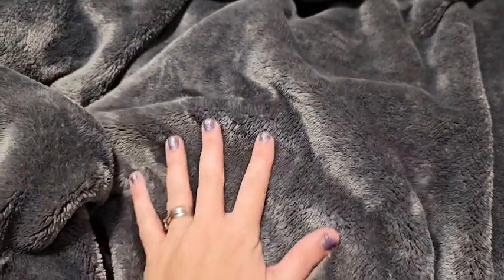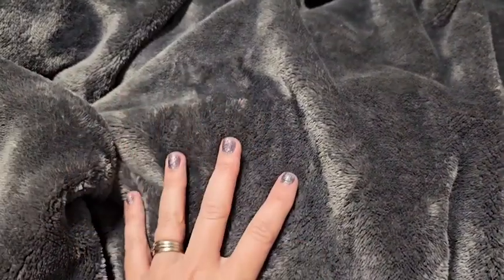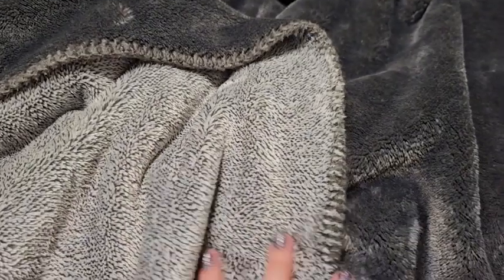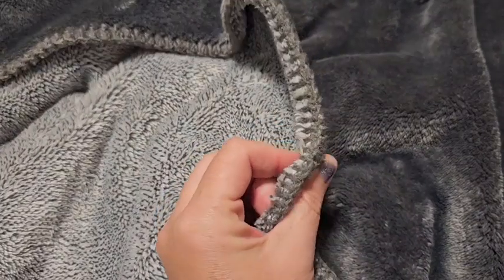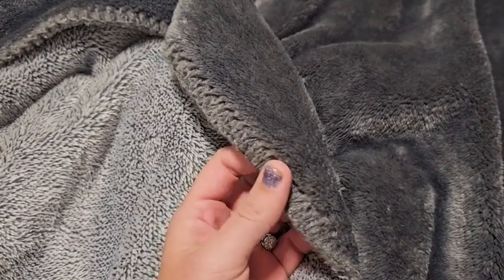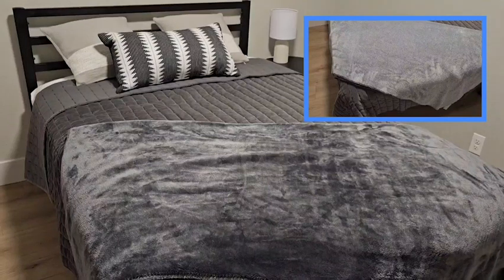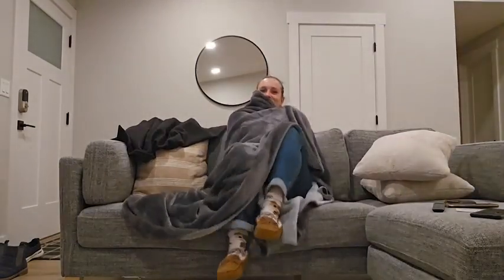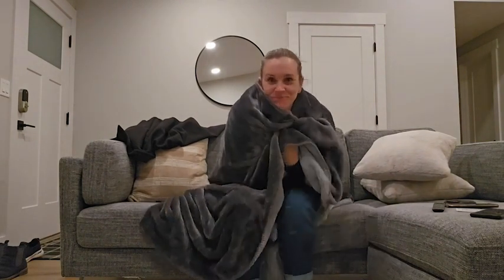Mon Chateau Luxury Throw Blankets | Our Point Of View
Check Our New Website For Amazing Deals!
(Commissionable Links)

Mon Chateau Luxury Collection Reversible Contrast Stitch Tan Beige Throw Blanket 60"x70" (152cmx177cm) (Gray)